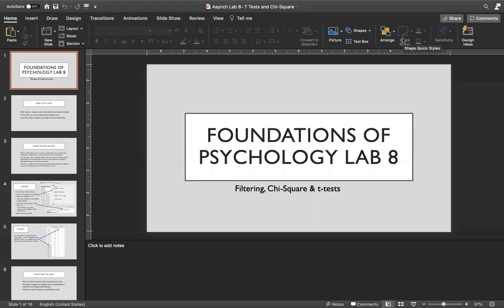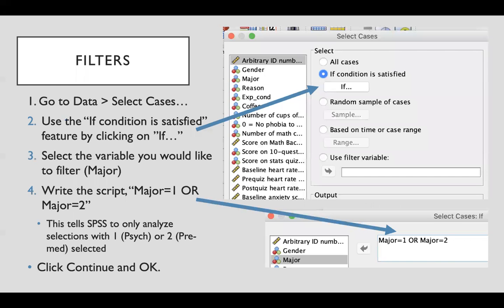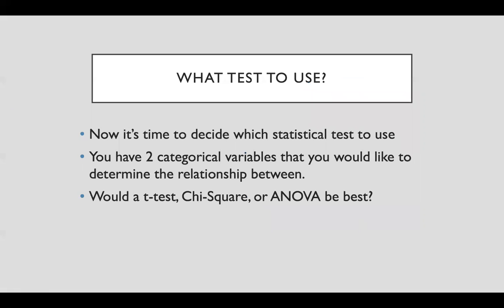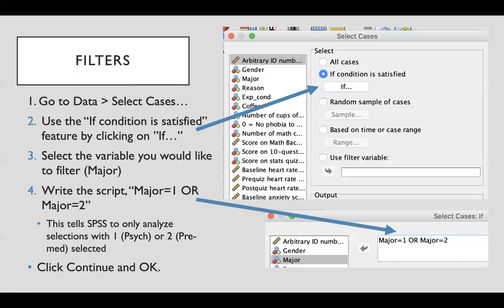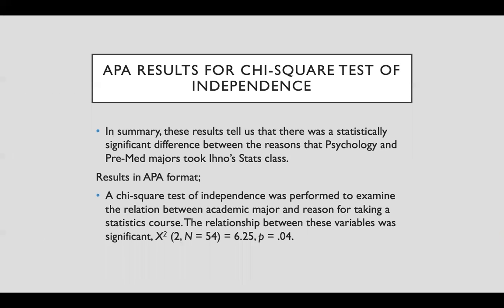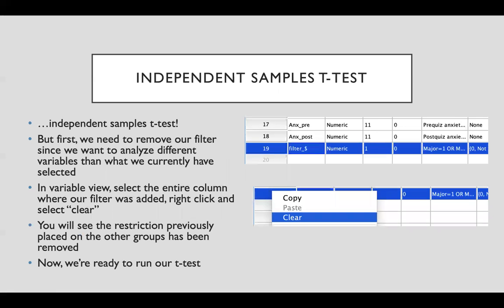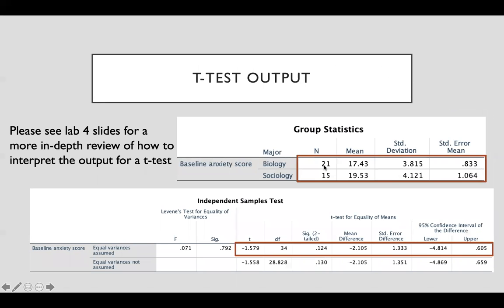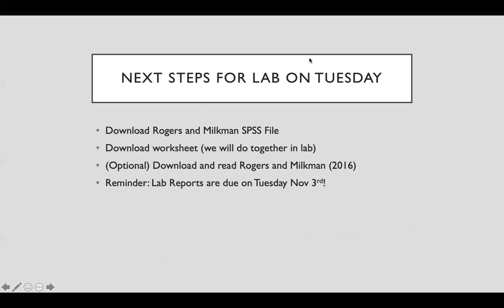Lab 8 Asynch Recording